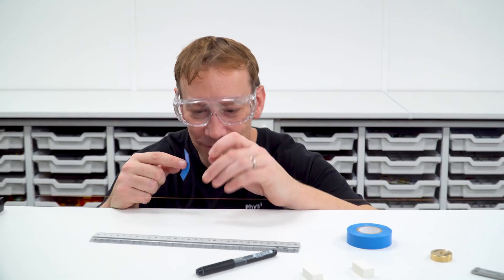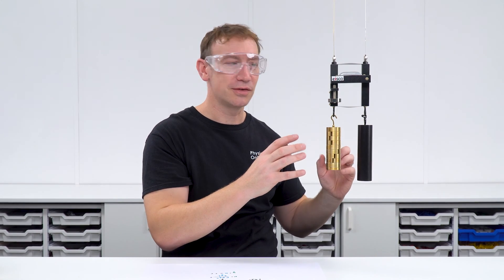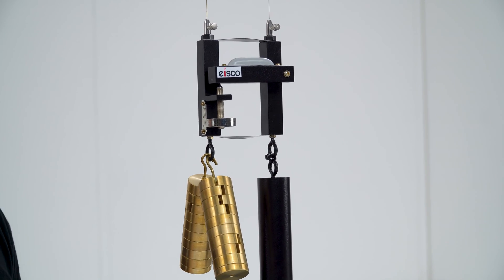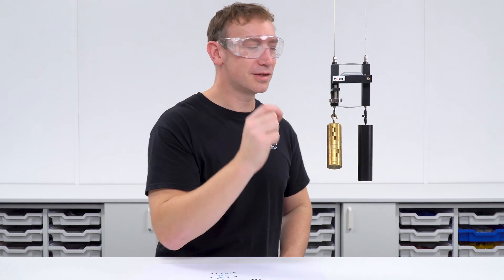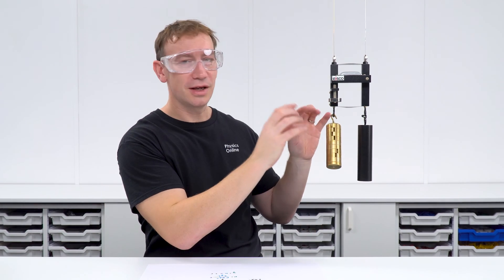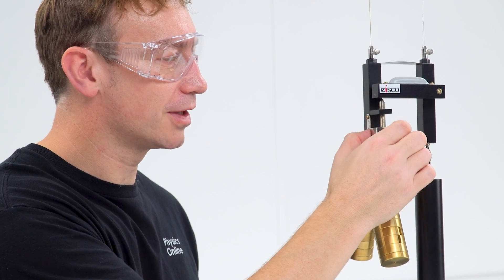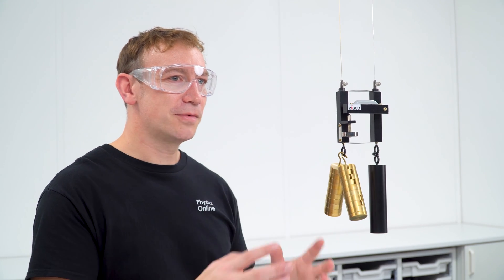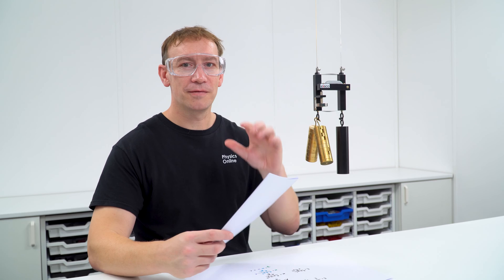Young Modulus of Steel Experiment - A Level Physics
How to set up Searle's apparatus to measure the Young modulus of a material like steel, where small extensions can easily be measured.

Scientific equipment in these videos provided by VITTA Education for watching,

Lewis

📖 CHAPTERS
0:00 - Introduction